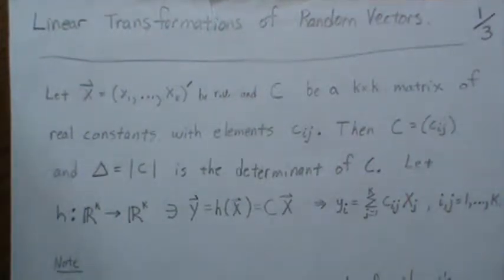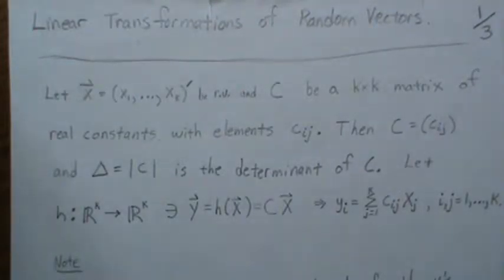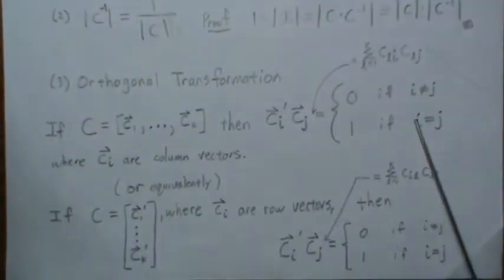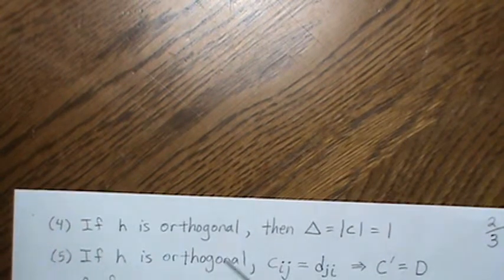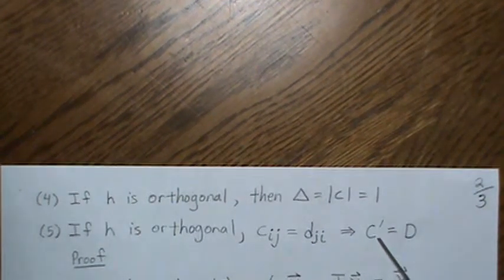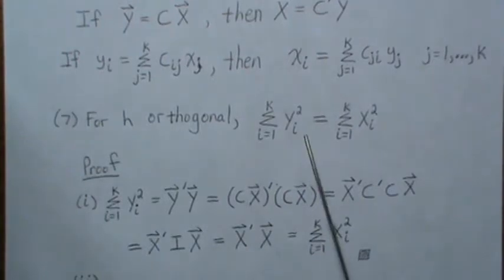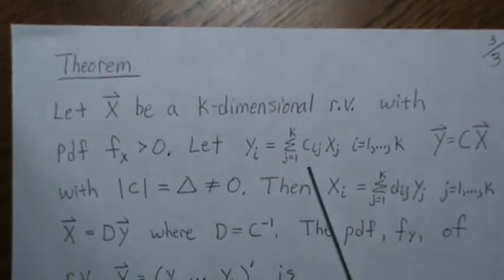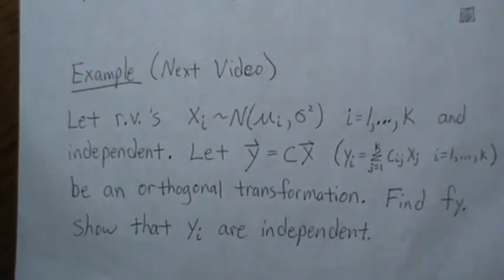Linear Transformations of Random Vectors